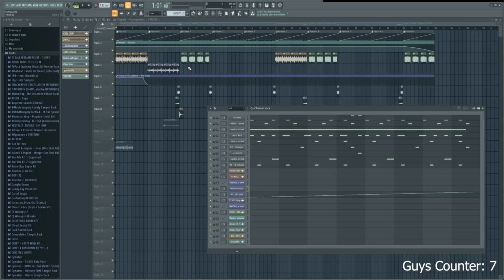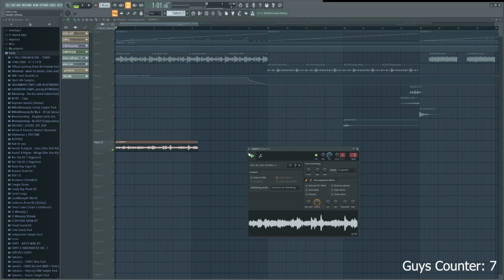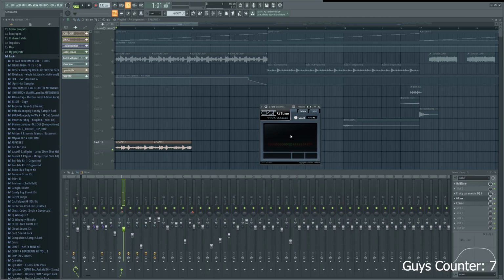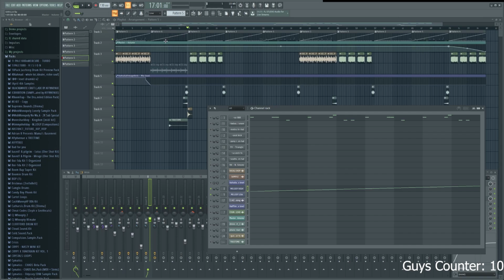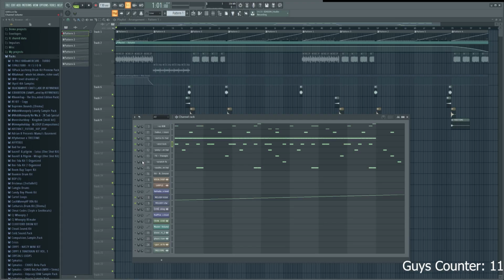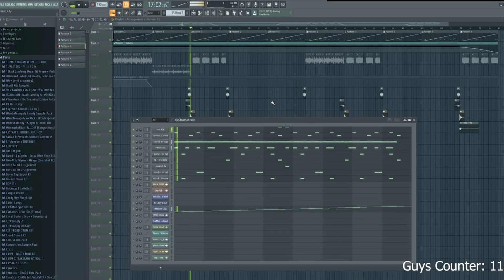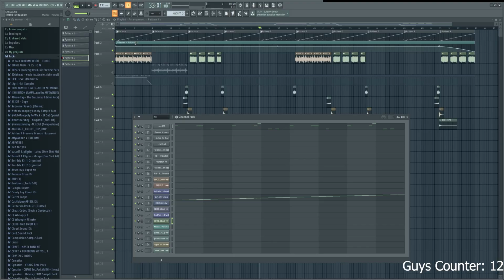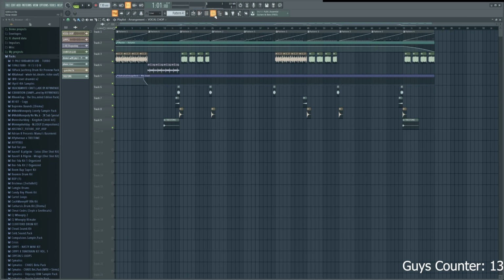How to make CRAZY beats for ASAP Rocky | FL Studio 20 Tutorial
0:00​ Ramblin Intro
1:10​ Beat Snippet
1:33 Sample Talk
1:54​ Tweaking the sample
3:12 Pitch Talk
3:36​ Gtune Sauce
4:09​ Slicex
5:09 Drums
6:36​ PERCUSSION!!!
8:08 Counter Melody
9:11 Structuring
9:47​ Vocal Sample
10:06​ Hi Hat Loop
10:15​ Other FX
10:39 Outro
11:00​ Finished Product!